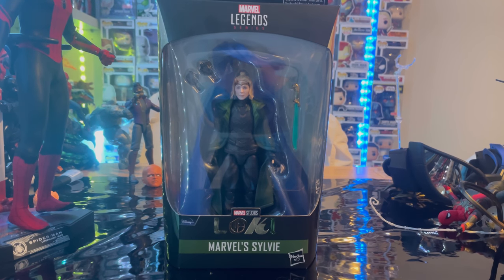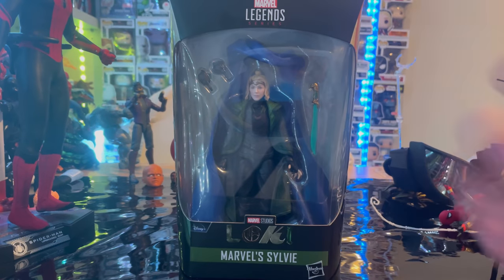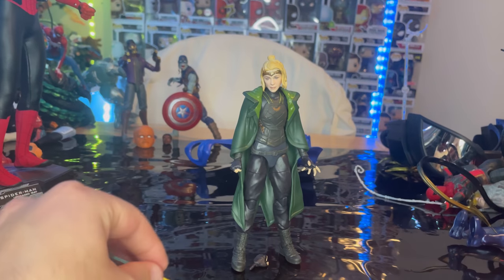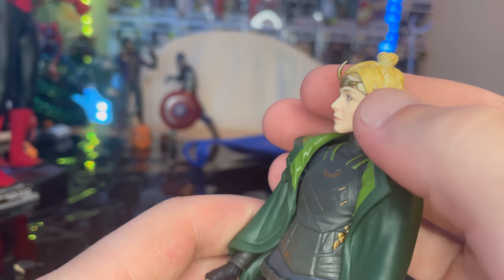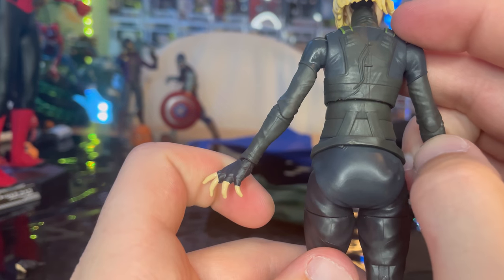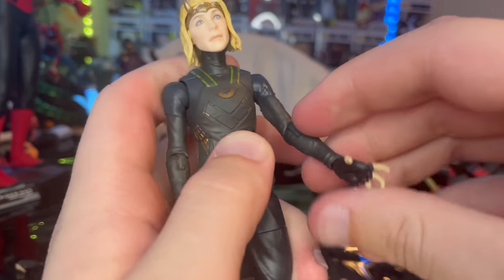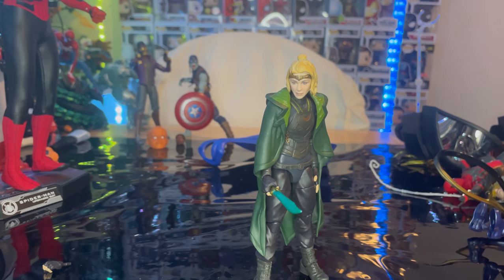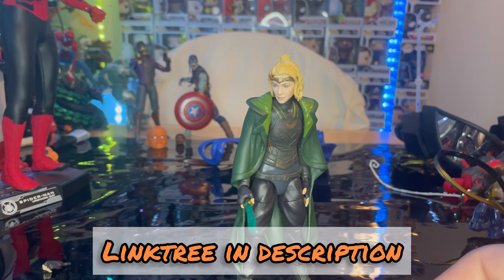MARVEL LEGENDS- Sylvie Review/ What if…? Wave/ The Watcher BAF